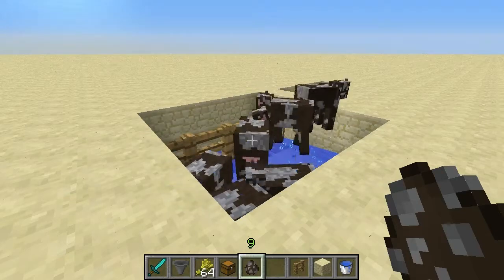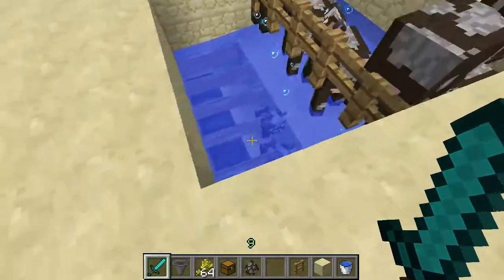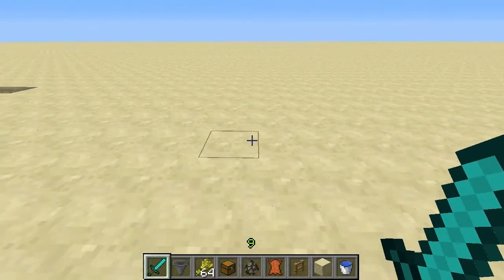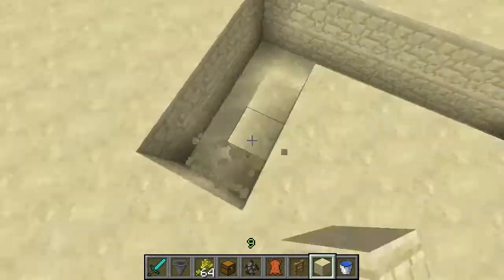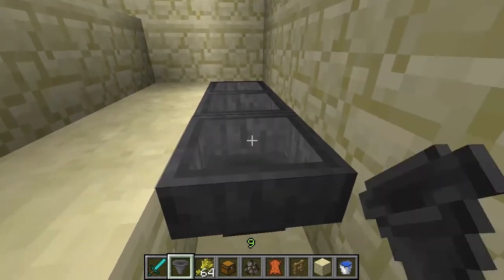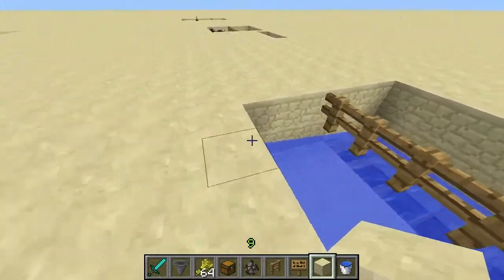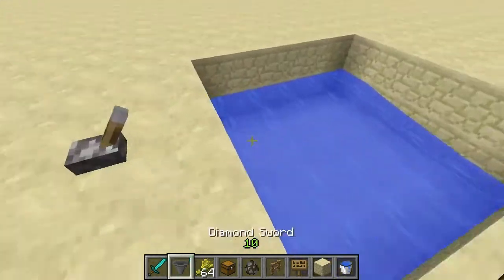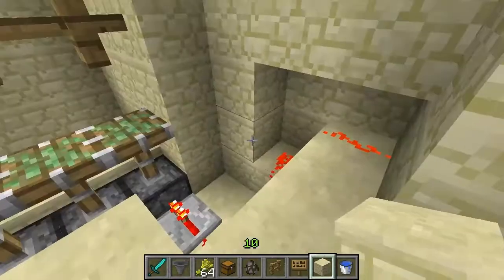Minecraft Semi-Auto Cow Farm Tutorial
This is a quick tutorial on the semi-auto cow farm I've come up with for Minecraft. It uses some of the new features that are currently available in the 1.5 snapshots.

I own full worldwide commercial rights to all content in this video. Voiceover, live action video, and graphical effects were created by me. Minecraft players have explicit permission from Mojang to monetize Minecraft videos on YouTube. "Mojang allow it. You are fine to monetize your videos."